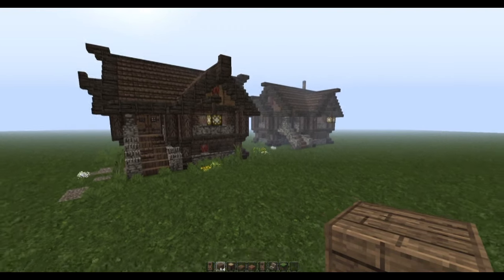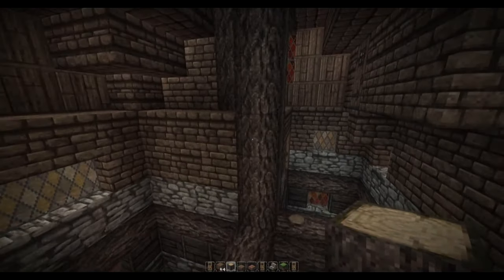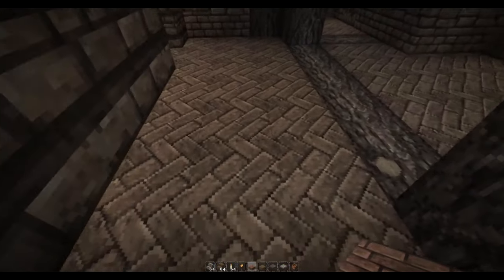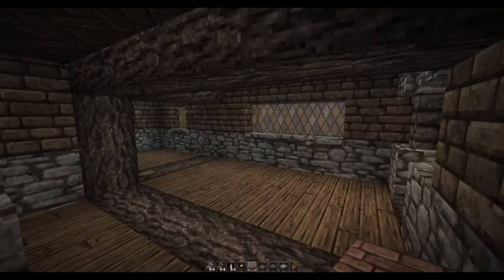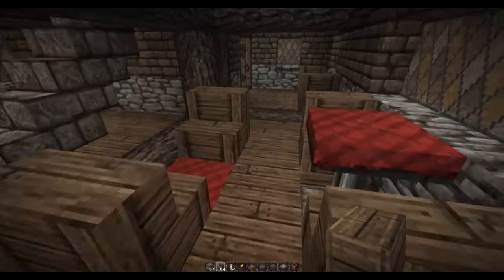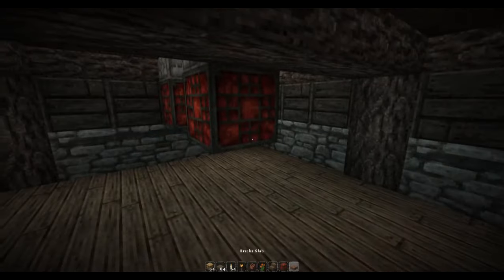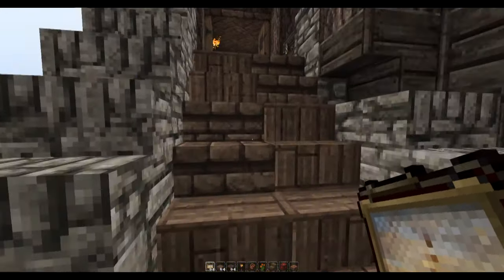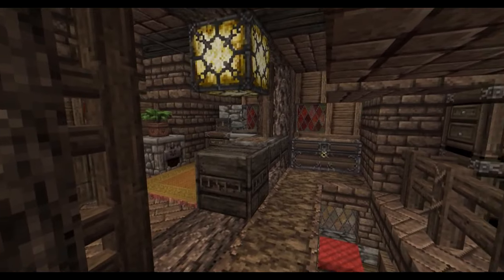Minecraft Tutorial: Medieval Restaurant P2 - Interior!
- Tutorials
- Mega Projects
- Time-Lapse Projects
- Server Builds
- World Painter Maps
- Themed Builds
- & Much More

Songs:

- Medieval Dream
- The Mission
- Epic Dramatic Trailer